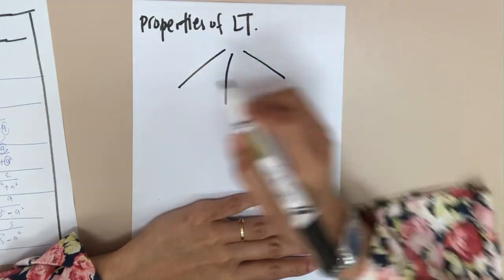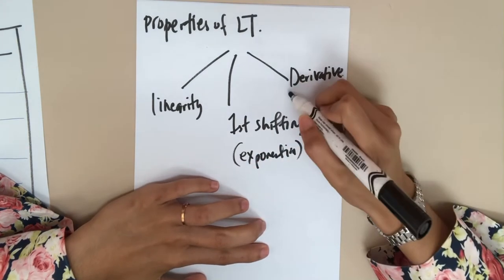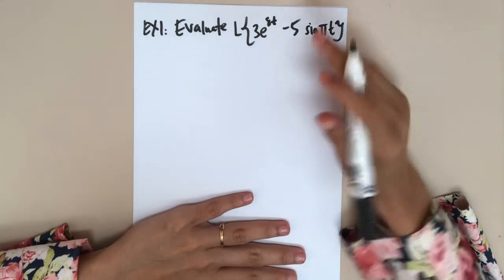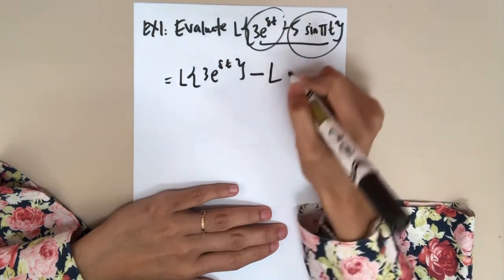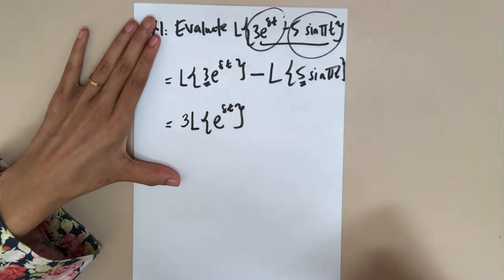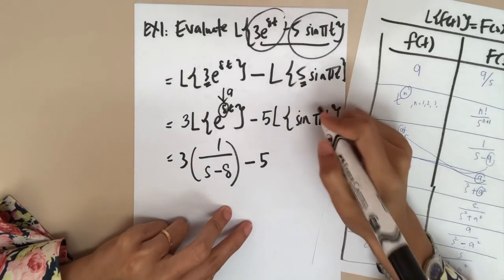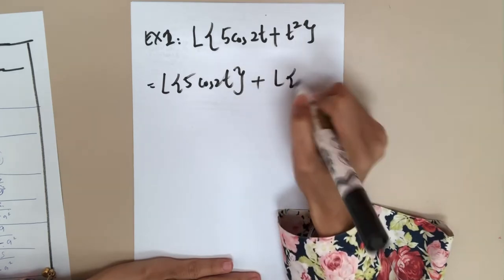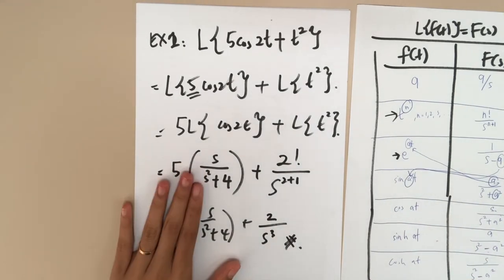Linearity property of laplace transform